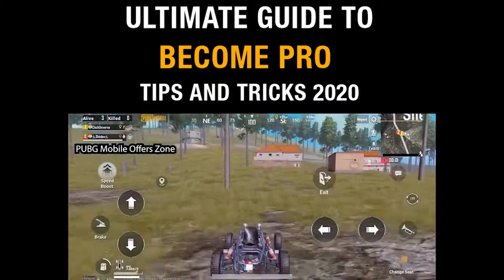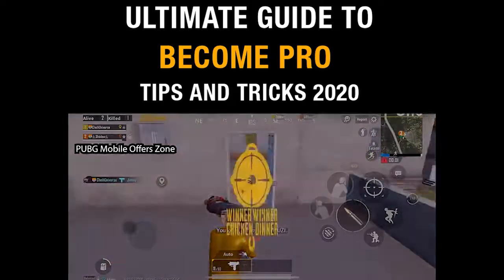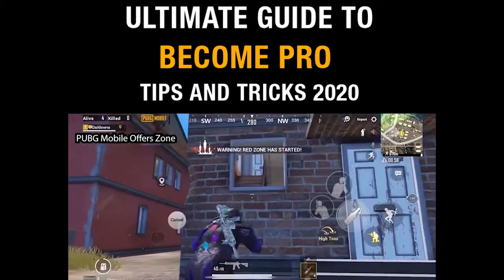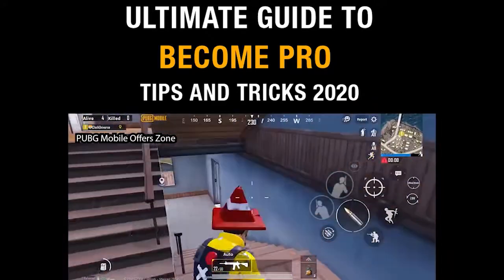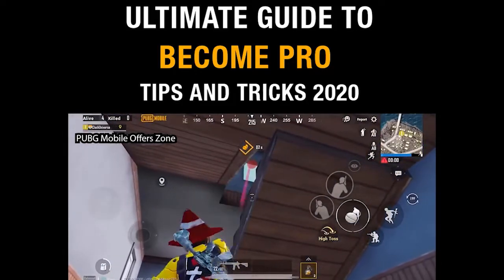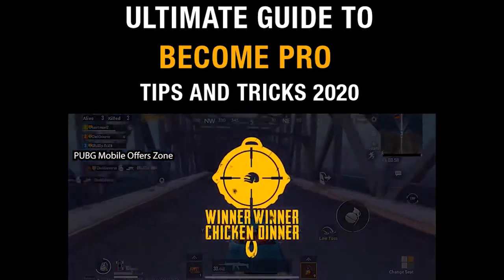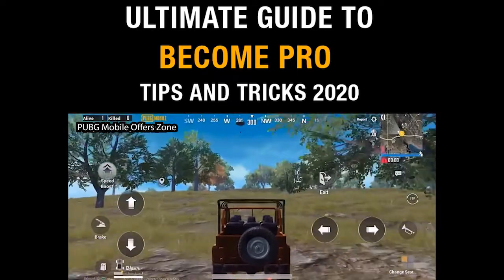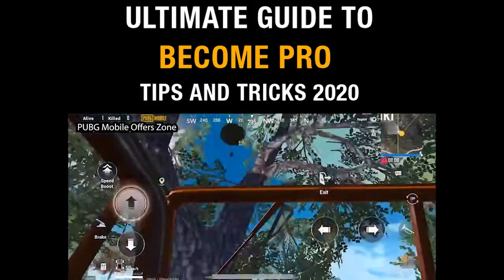Best 12 Tips & tricks for PUBG in Hindi | Ultimate guide to become Pro Player in PUBG Mobile 2020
Best tips & tricks for become pro in PUBG Mobile. Kill Campers without taking any damage. Best building climbing tricks. Barn house, three story, squad house, school, apartments trick.